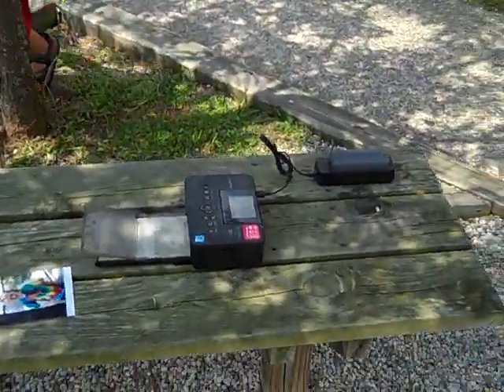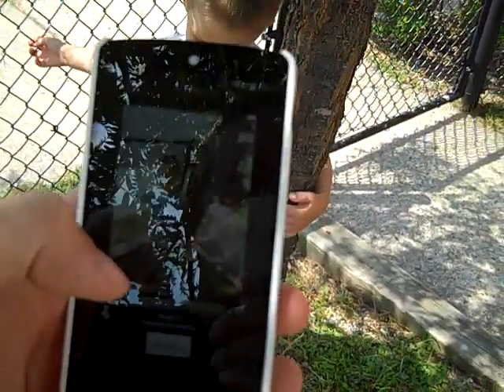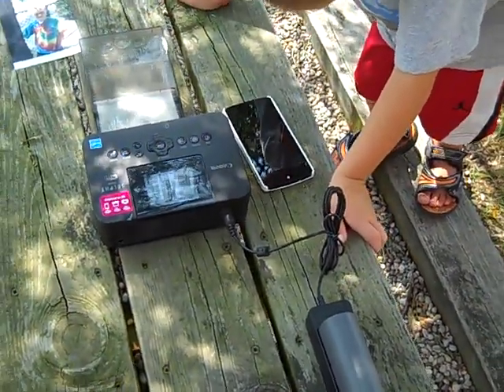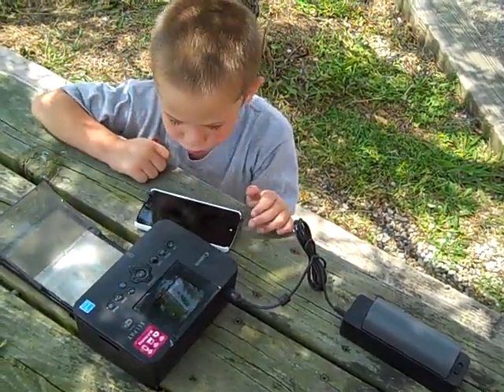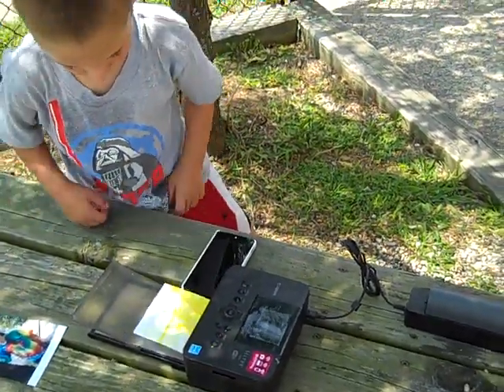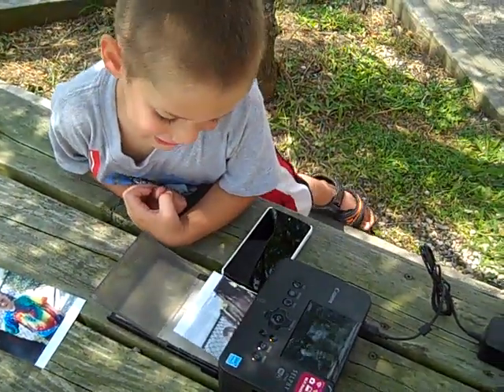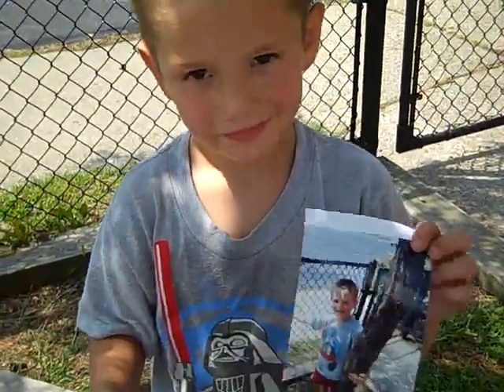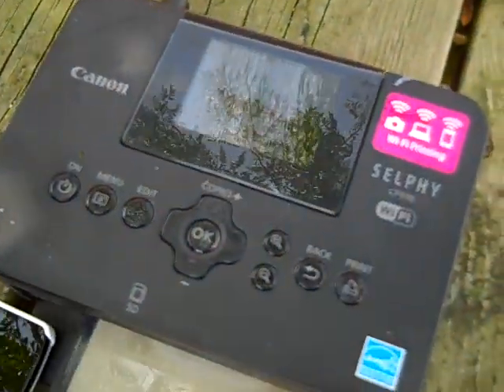Canon SELPY CP910 photo printer battery demo & review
Quick demonstration of the Selphy CP910 from Cannon running on a battery pack and printing directly from an Android phone. This was the setup we used on a recent mission trip to rural Haiti.

Read more about it on my blog.